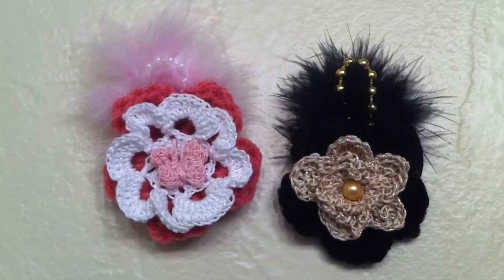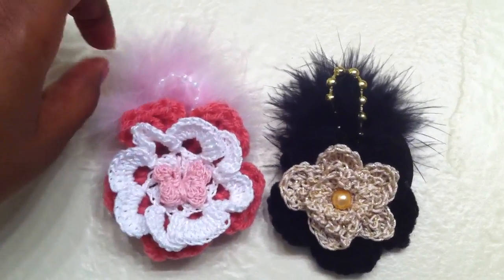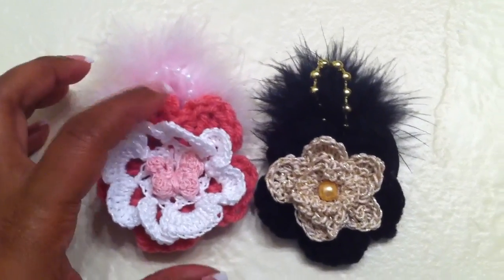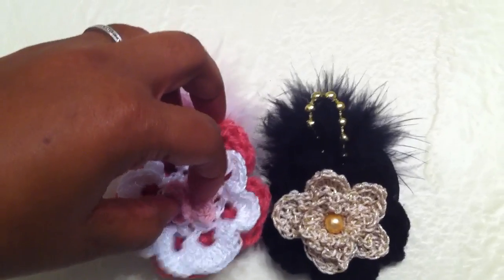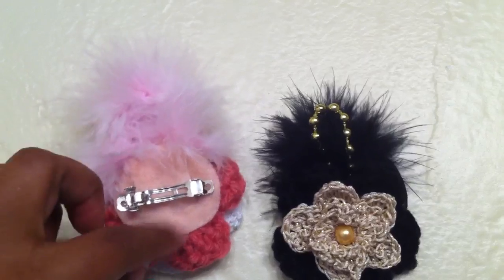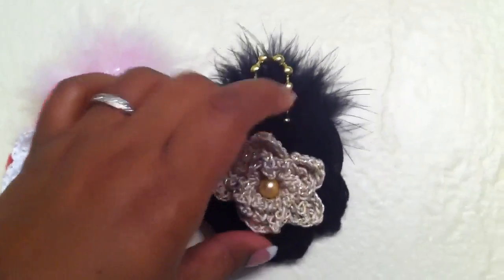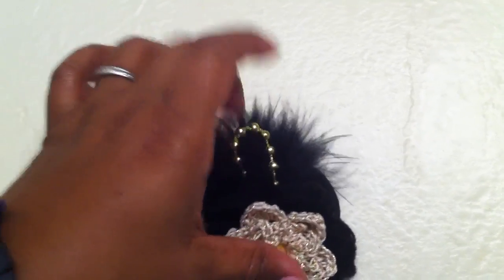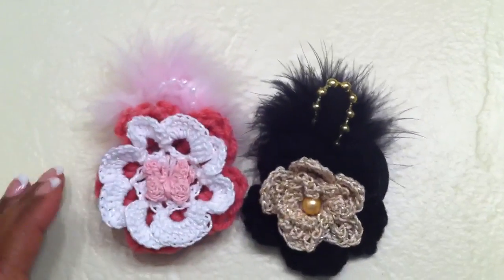Doggie Hair Accessories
This is my first official order for a pet! I'm so excited! My doggie; Diva, has short hair and can't support the weight...lol. An ex-coworker ordered these for her Shih-Tzu. I hope she loves them.